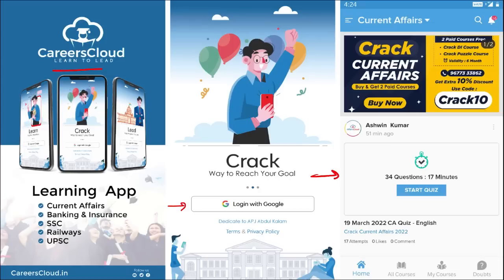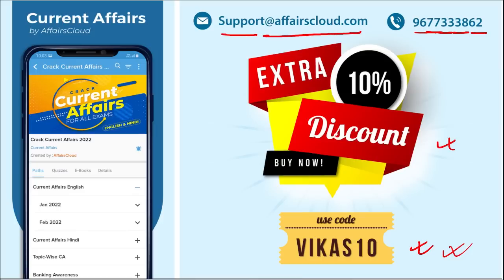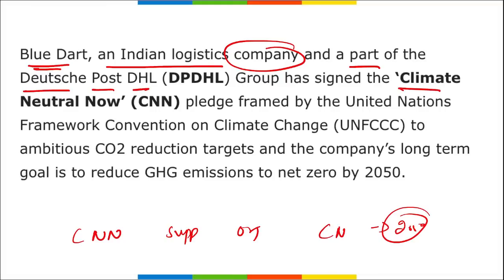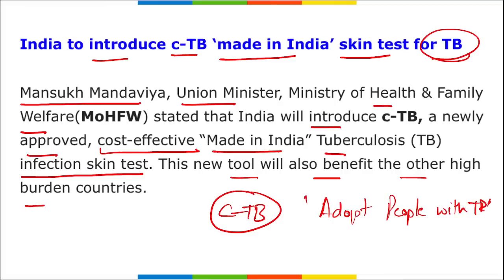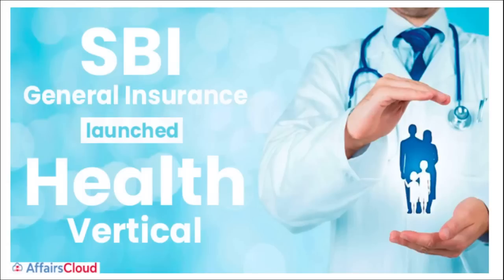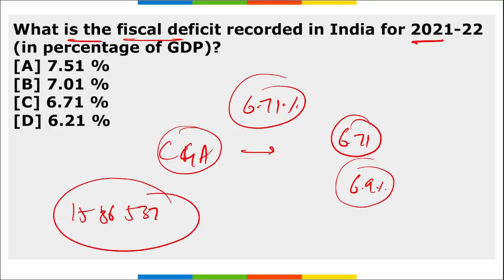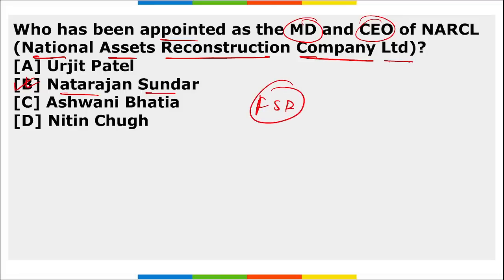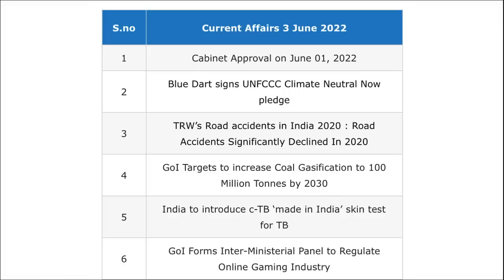Current Affairs 3 June 2022 | English | By Vikas Affairscloud For All Exams